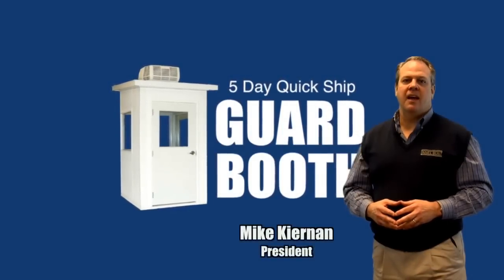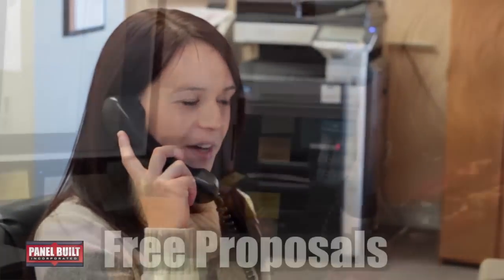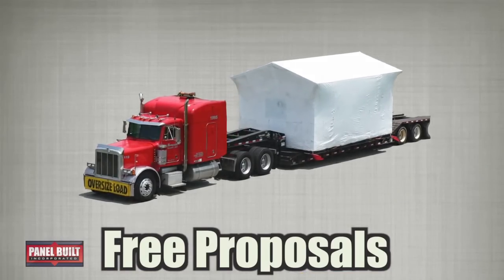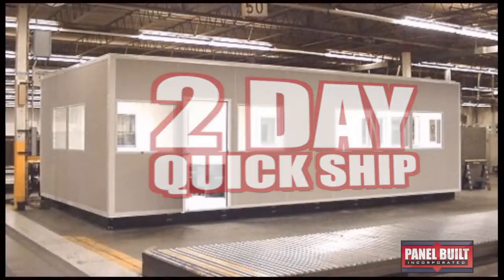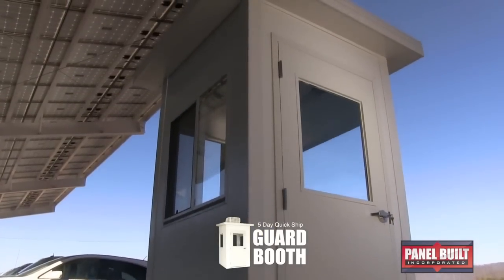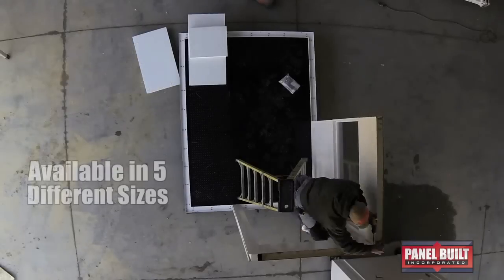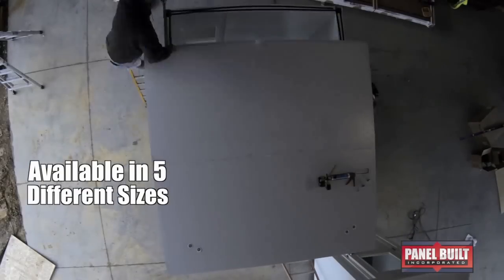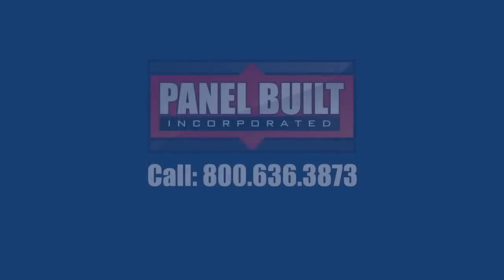Panel Built Guard Booths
Quick ship guard booths from Panel Built, Inc. are ready to ship in five days and are available in five sizes.

Constructed of high quality steel panels, these guard booths come pre-assembled on a powder-coated steel base.